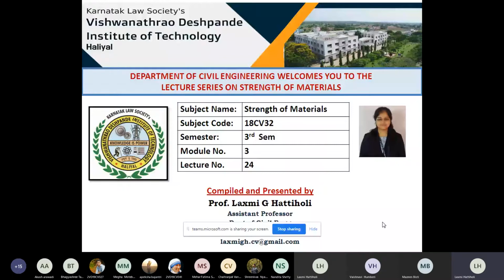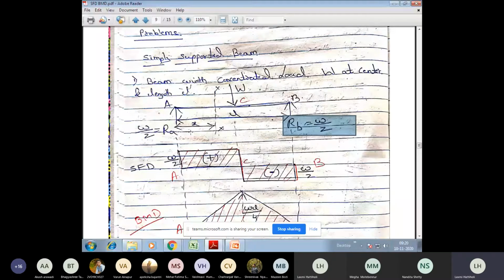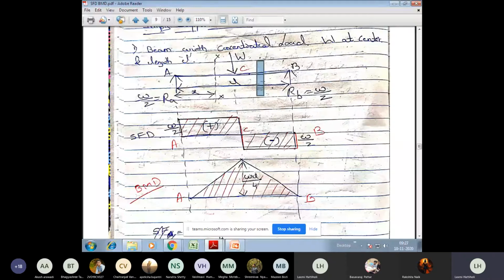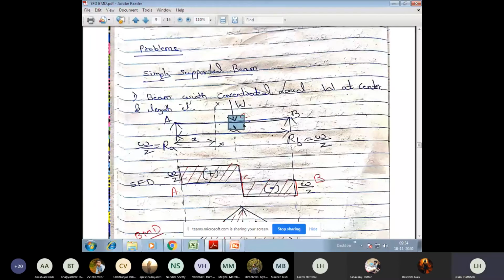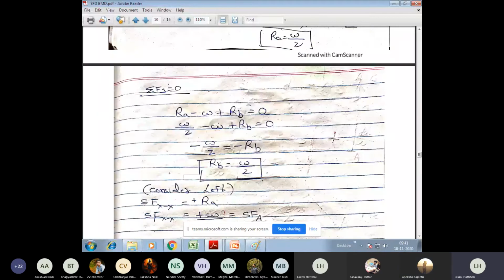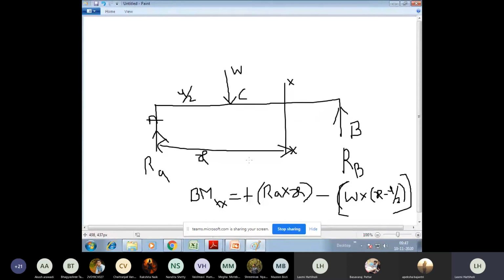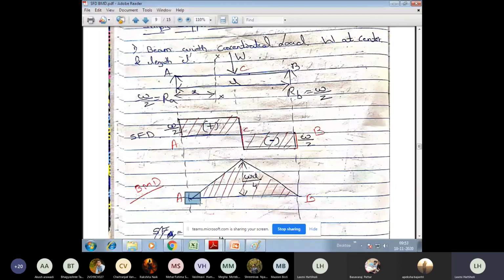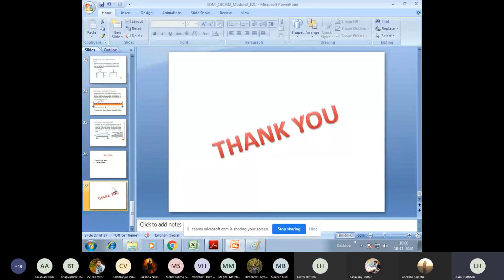SOM Module3 L23